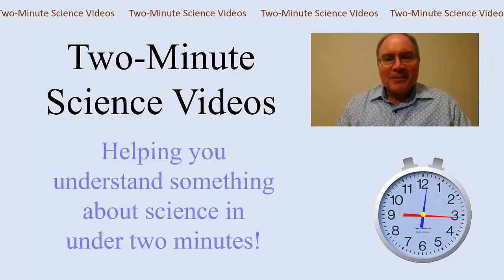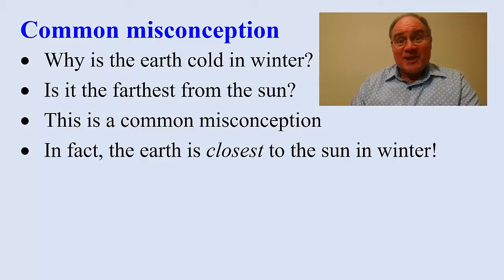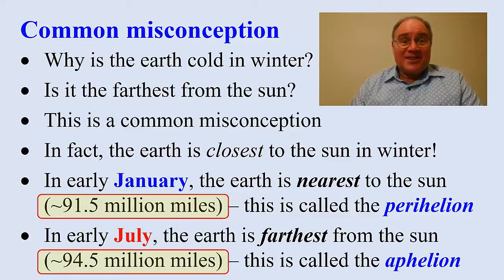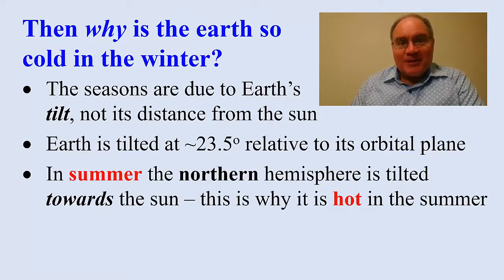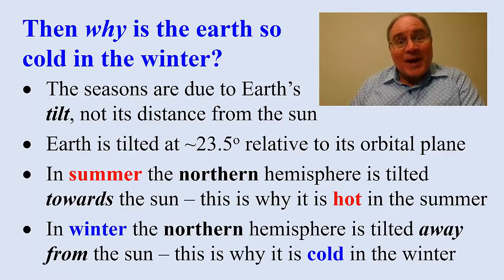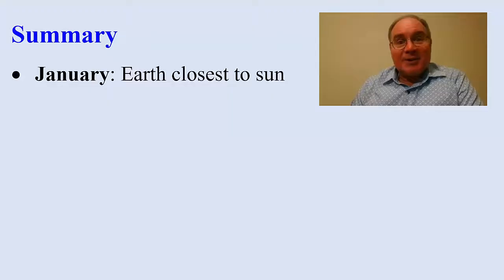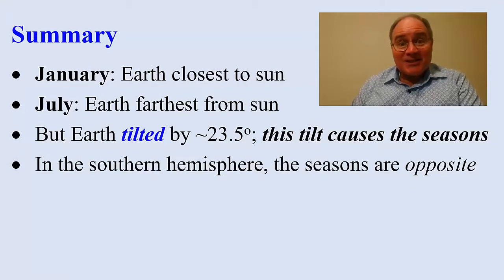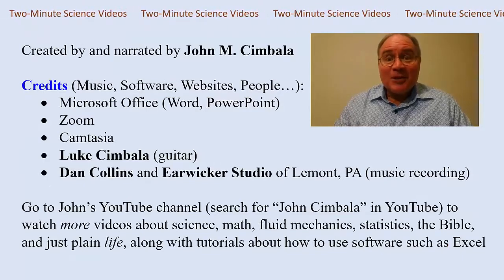TMSV: Why is the Earth Cold in Winter?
Two-Minute Science Video: Explains why the earth has seasons - not because the earth is farthest from the sun during winter. In fact, the earth is actually nearest to the sun in winter! Rather, we have seasons due to the earth's tilt. This short video defines perihelion and aphelion and uses a globe to illustrate the seasons and why it is cold in winter!